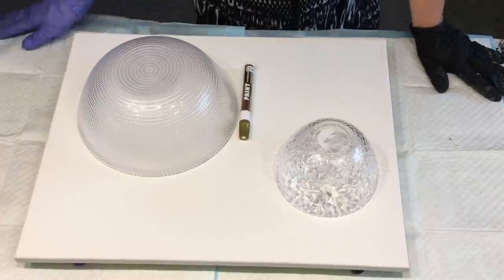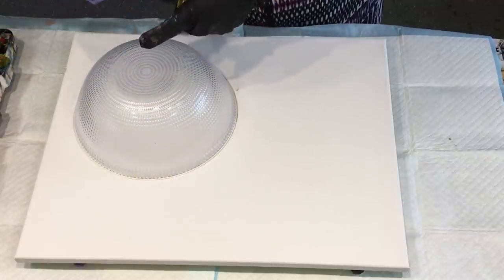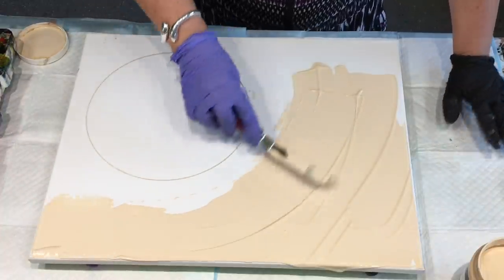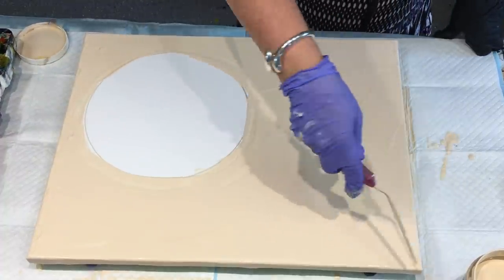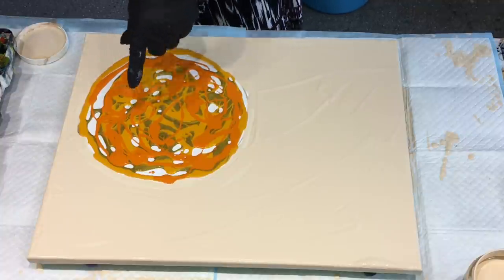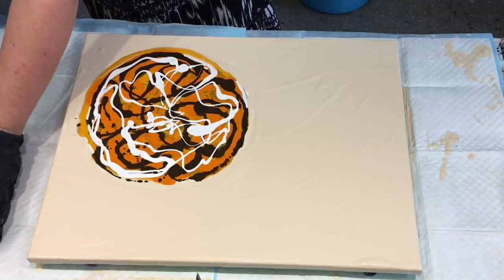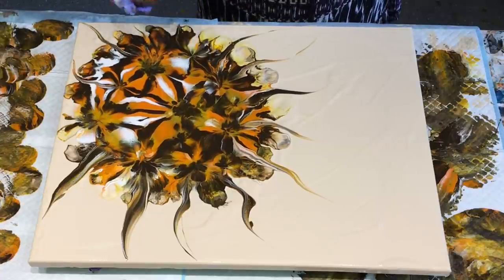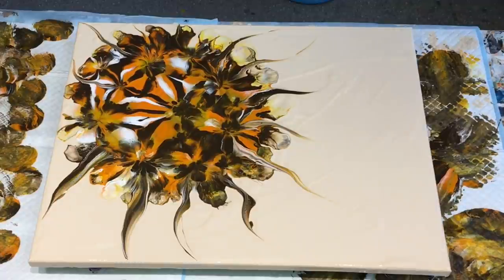TIGER COLOURS ~ KISS N SLIDE TECHNIQUE FUN BUT NOT FEELING THE LOVE 😳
What you will find on my YouTube creators channel:
Friendly Artistic Creativity,Fun and laughter shown in a light hearted manner.

Just ask Diane or Anthony for anything you can’t find.

My favorite World Wide delivery online art and creations supplier is

You will find this playlists of tips and beginners videos for required products and mixes useful

SHOW LESS